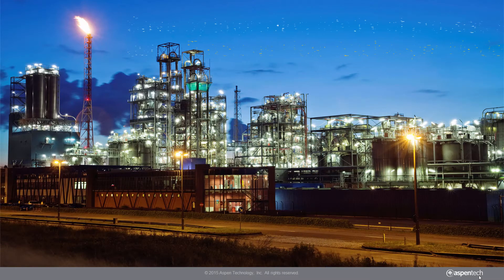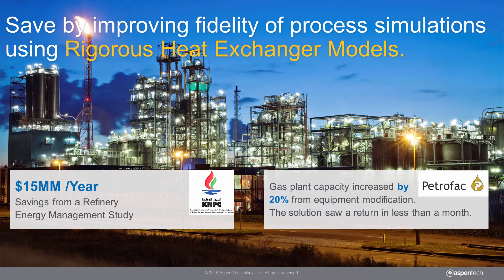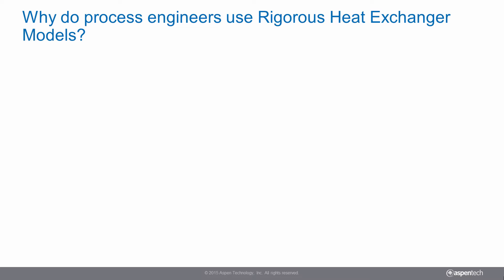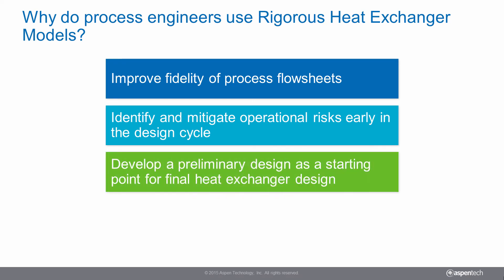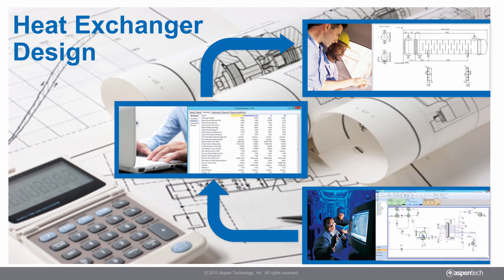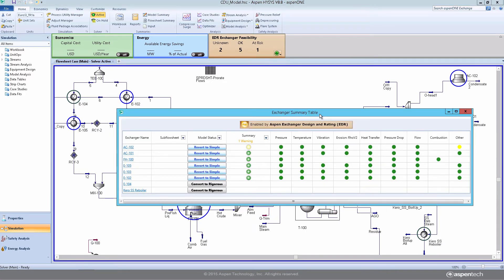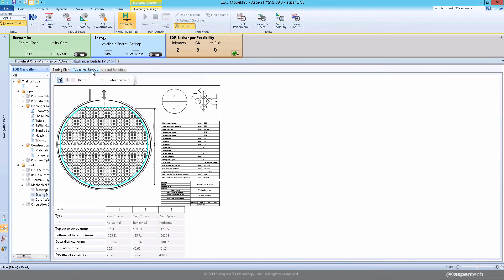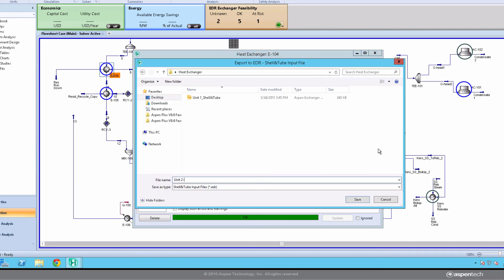Activated EDR in Aspen HYSYS V8.8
Learn how to save on Energy, CAPEX and OPEX  by improving the fidelity of your process simulation flowsheets using rigorous heat exchanger models. Now it is easier than ever to generate rigorous heat exchanger models from Aspen HYSYS using the Activated Exchanger Design & Rating capability.